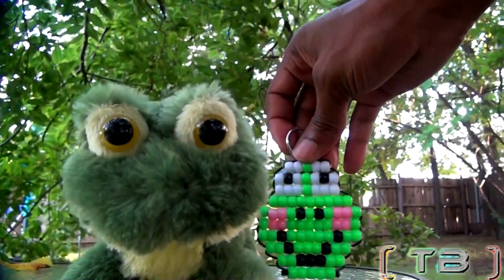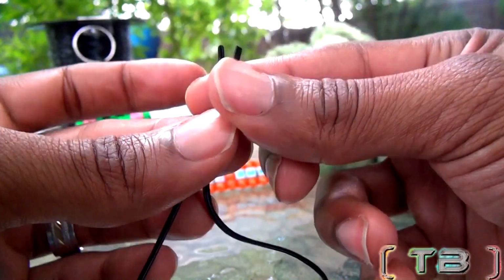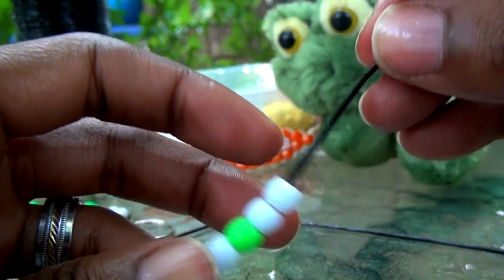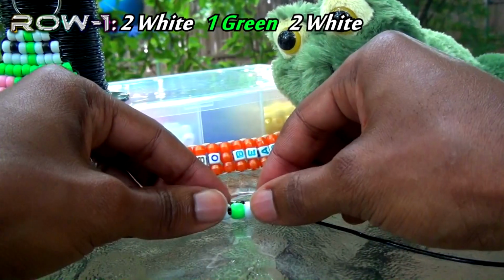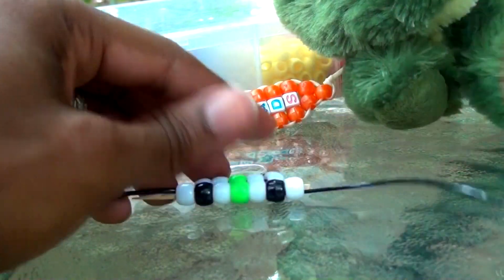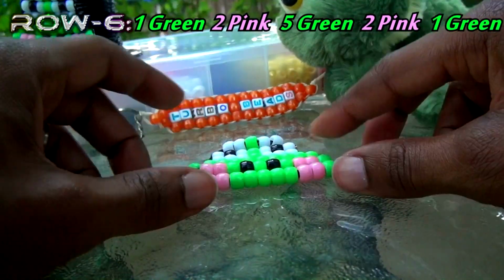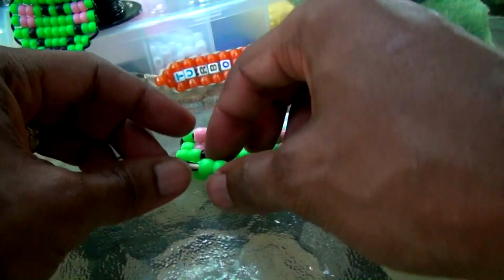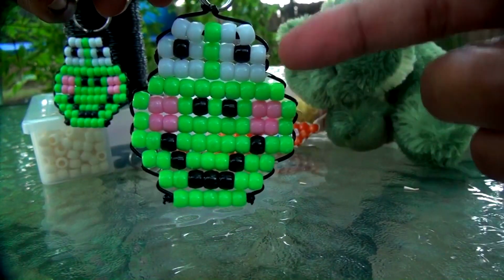TurboBeads: Bead Frog Face Tutorial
How to make a frog with pony beads!
This is a bead frog with a smiling face, sure to brighten up your day, another perfect bead pet just for you! Also has the look of a frog emoji, Keep smiling!
Tutorial inspired after filming various frogs,
Make sure to watch the video til the end to see what I filmed! Enjoy

Beadspiration is a inspirational series with
a positive message using natural elements and the use of pony beads. If you enjoy Poetry/Spoken Word/Lifestyle This is for you!

TurboBeads is a free online bead tutorial series, with weekly videos
teaching you how to make different bead creations with easy to follow step by step instructions, making the craft of beading super simple. Watching TurboBeads you can learn a range of different techniques bead patterns and ideas!

Learn how to make, Pony bead Creations, Different bead patterns, key-chain charms, pony bead jewelry, bracelets Kandi and much more!